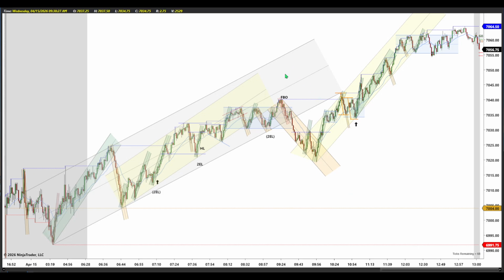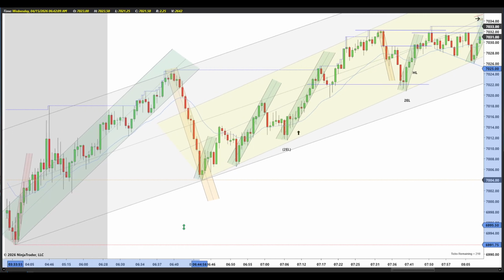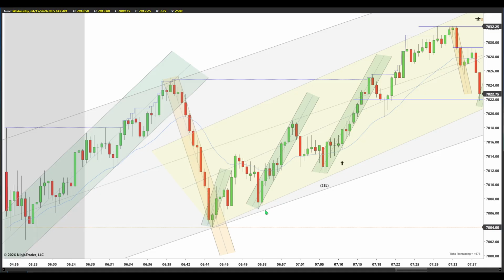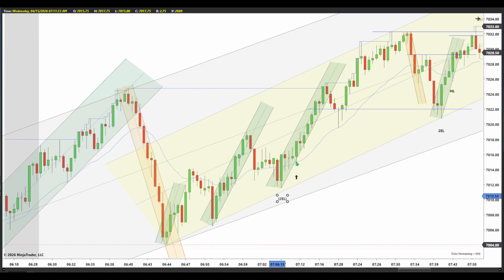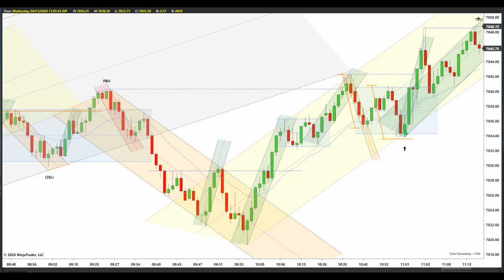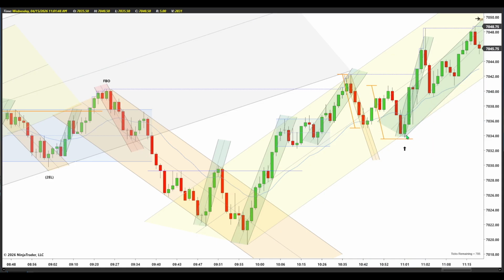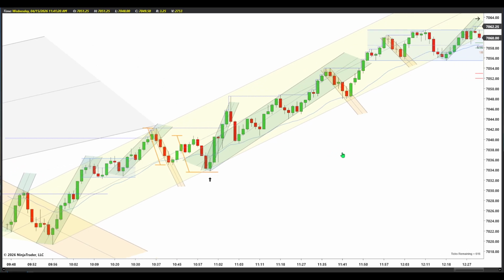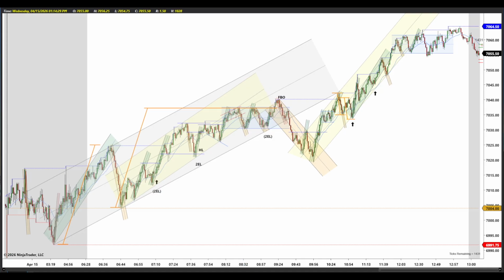Price Action Trading, (4/15/26) ES, No Trade, Two Legs up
Market rallied in two legs upwards. Not many trade setups today. Took no trades.

OPEN - 7014.25
HIGH - 7064.50
LOW - 7004.00
CLOSE - 7056.00

7:40AM (4:23) Possible 2EL, bounce off yellow up channel support, two clear legs down from high, strong engulfing trigger bar with close near high.
7:43AM (4:55) Possible HL, confirming 2EL, break over resistance, bullish engulfing signal bar with close at high, expecting prices to move back to top of channel.